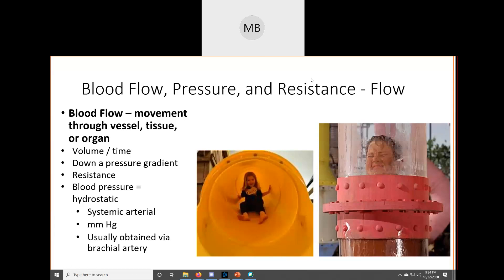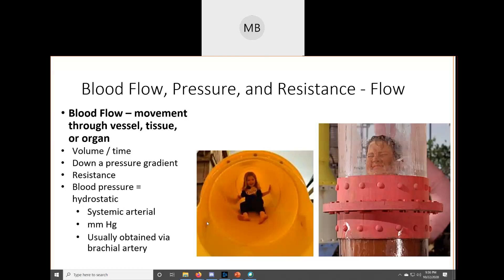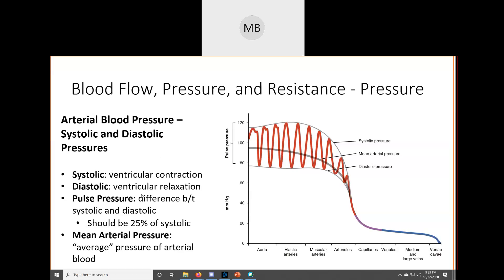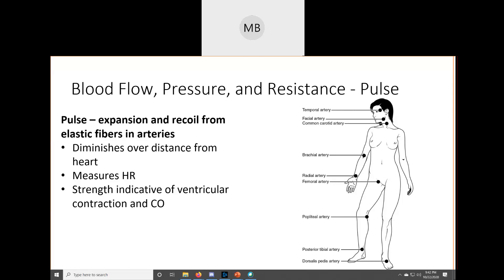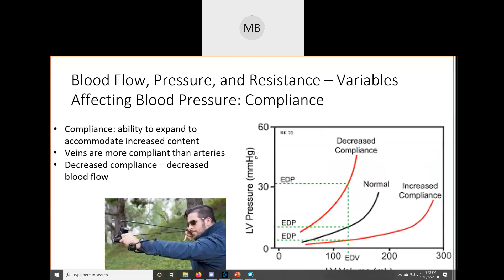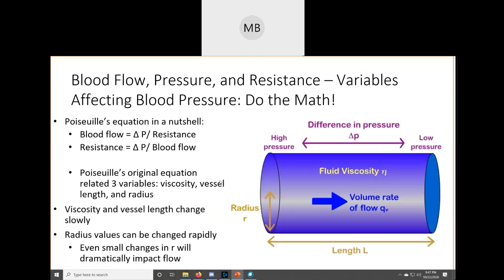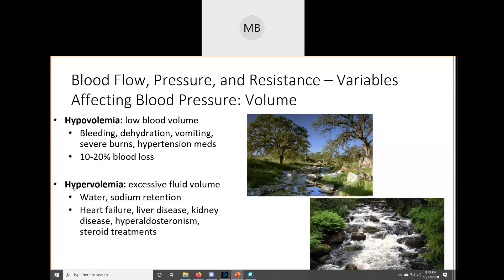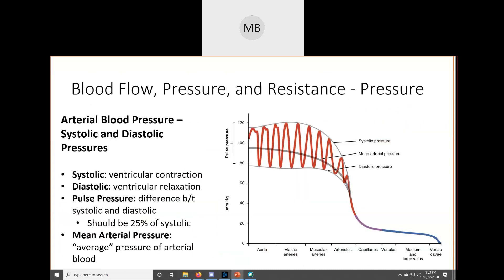Blood Vessel Objectives 6, 7, 8, 9, and 10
Everything you need to know about blood pressure